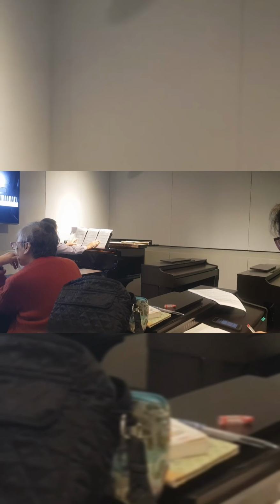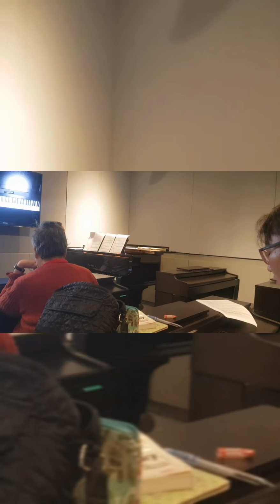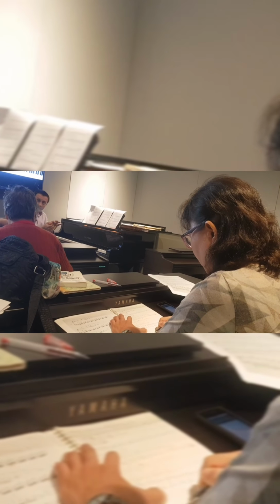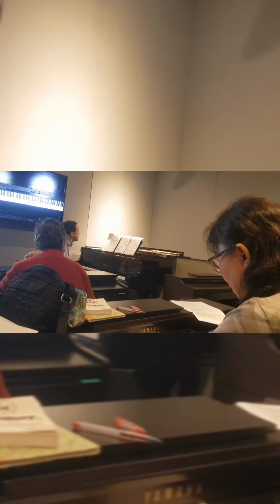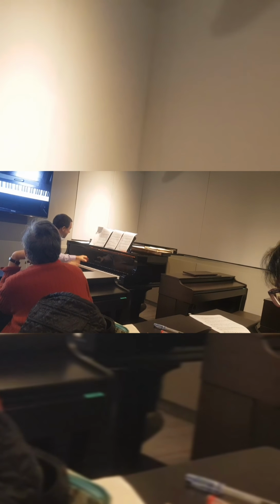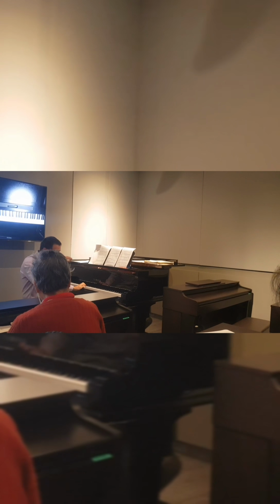Workshop on piano Tchnique : Löeschhorn Etude Mélodiques Op.193 No.9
Seminar from Yamaha Thailand Music Academy